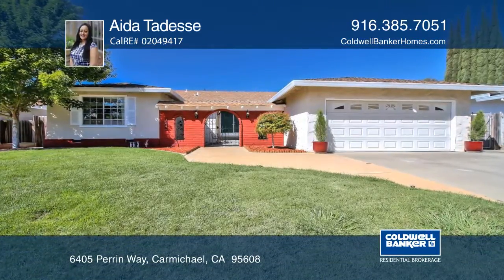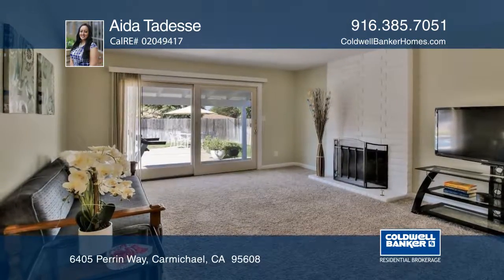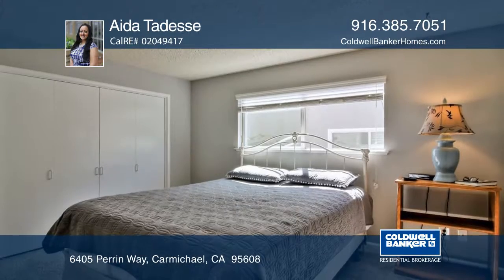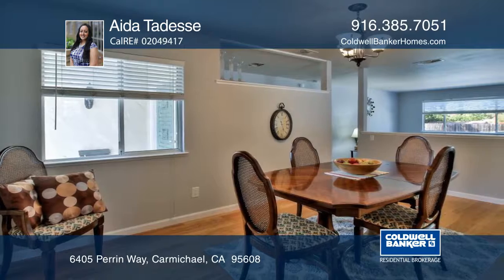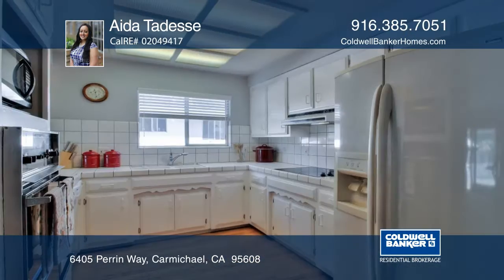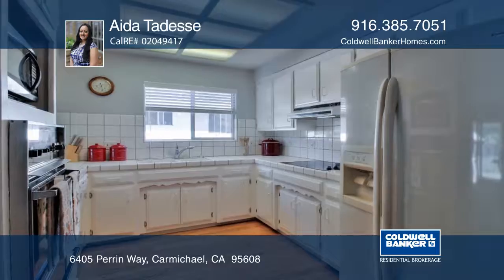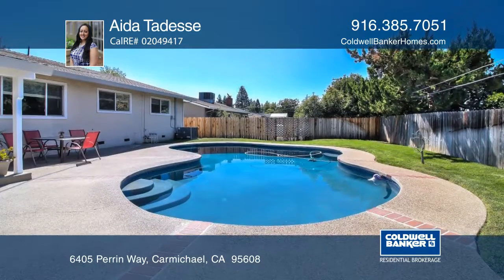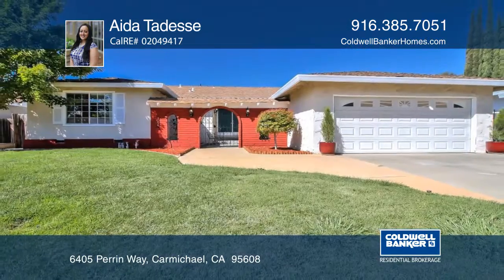6405 Perrin Way Carmichael, CA | ColdwellBankerHomes.com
6405 Perrin Way, Carmichael, CA

This gorgeous Spanish style single-story home is located in one of Carmichael’s sought-after neighborhoods. The home features four bedrooms, two and one-half baths and approximately 1,840 square feet of open livable space. The front gate opens into a stunning court yard with a place for your morning coffee or evening beverage. The beautiful backyard includes a pool for entertaining. There are updated countertops in two of the bathrooms and the HVAC has been recently updated. This impeccably maintained home is a must see!